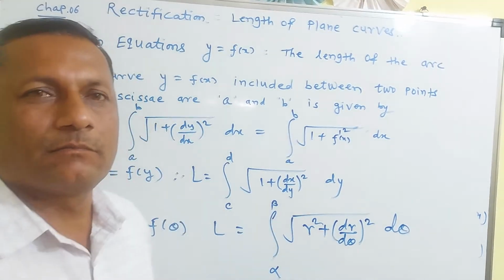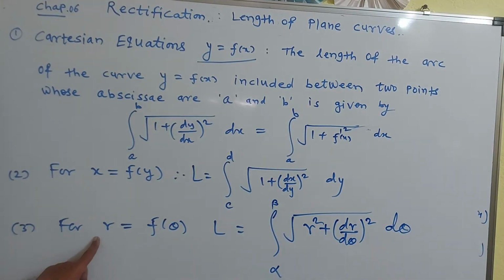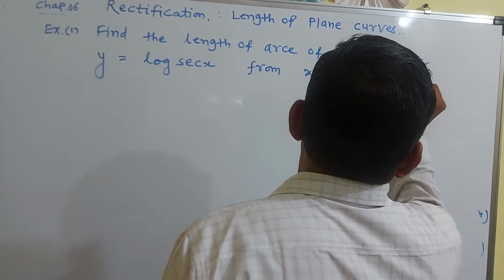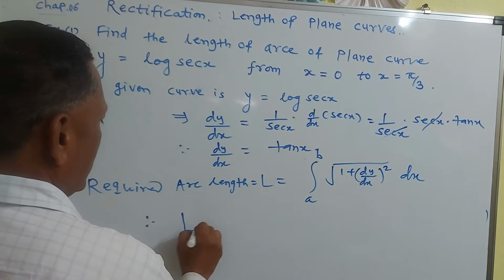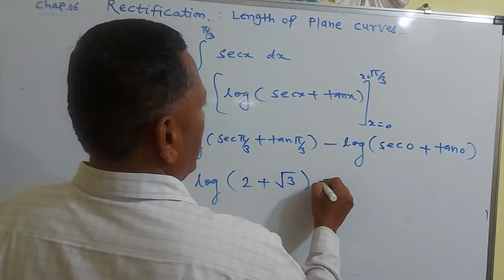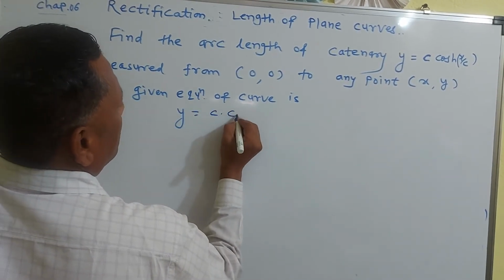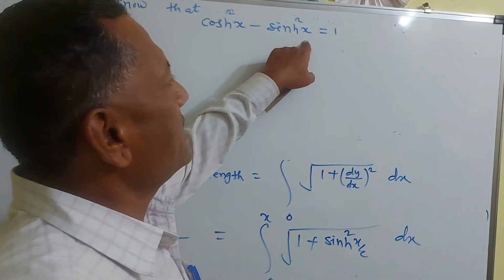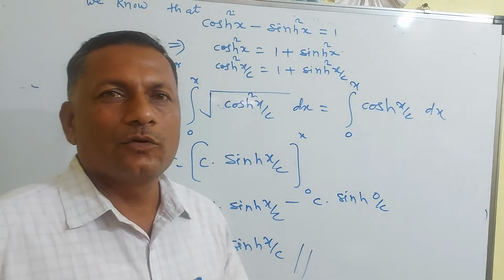B.Sc.F.Y.Sem.II: Maths: Lect.no.13:( khakre sir) :MAT:201: Integral Calculus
chapter:06 : Rectification: Length  of Plane Curves .